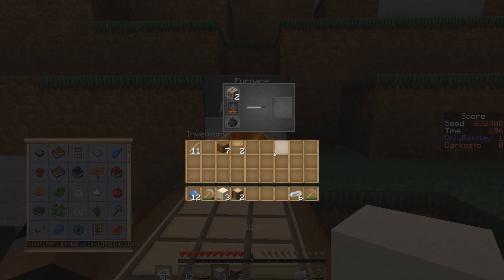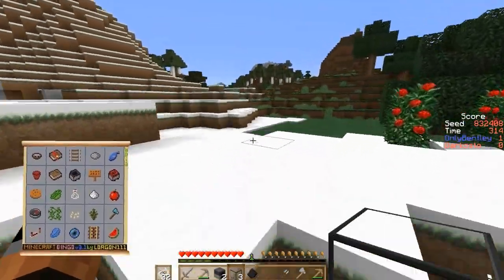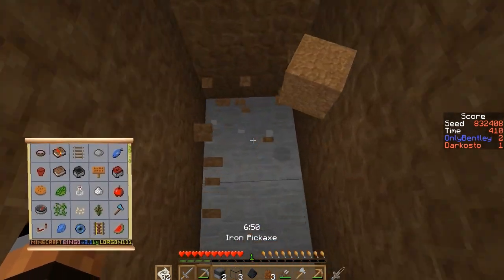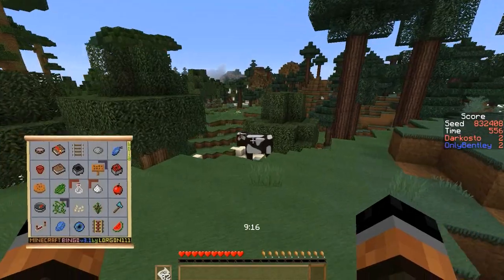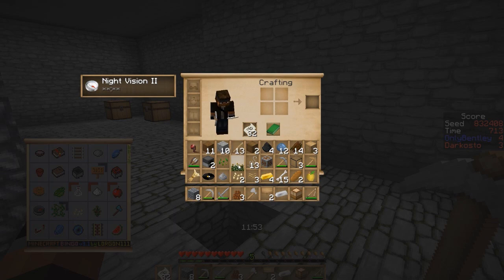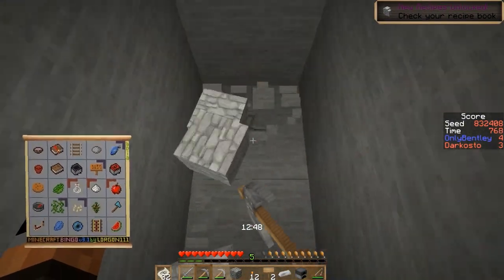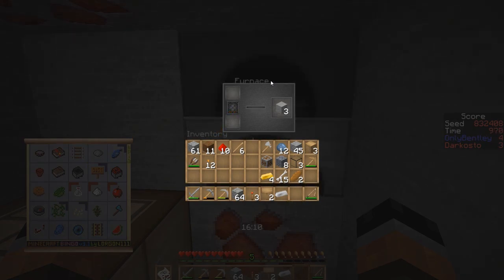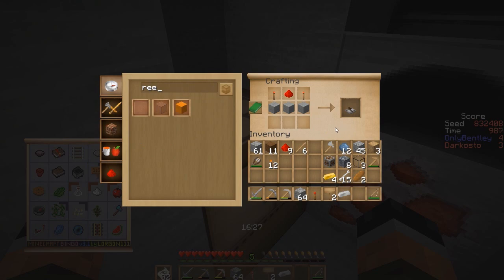GitGud! | Minecraft Bingo! w/ Darkosto | Part 2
Darkosto, the Developer of SkyFactory 4 and other amazing packs such as SevTech, challenged me to Minecraft Bingo! Who will win?